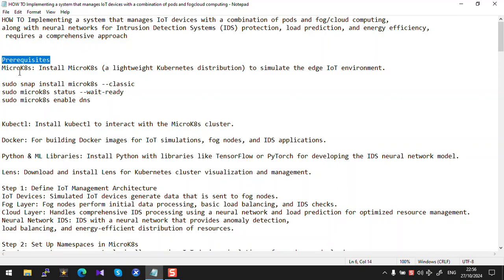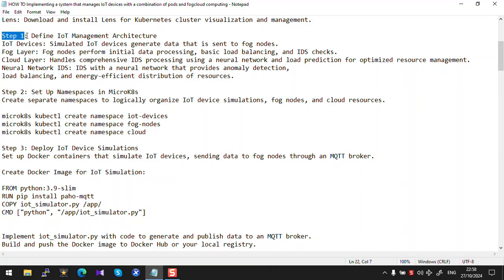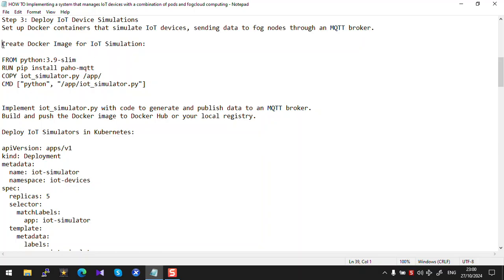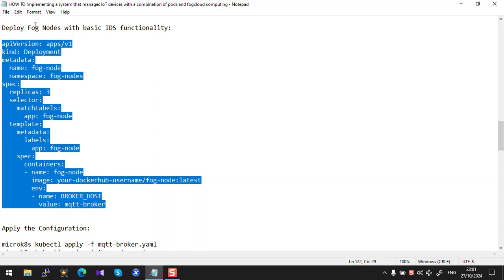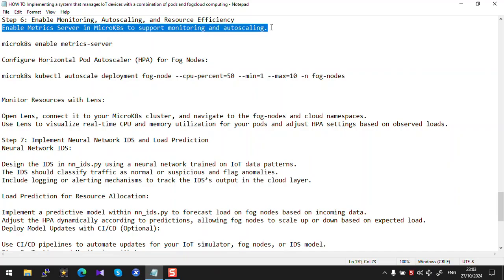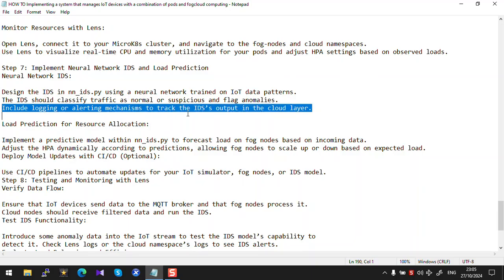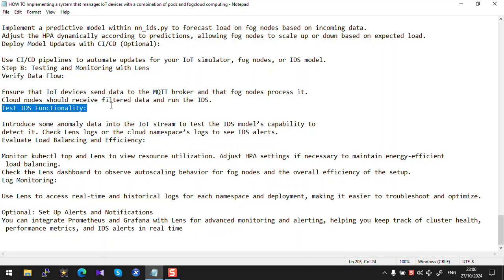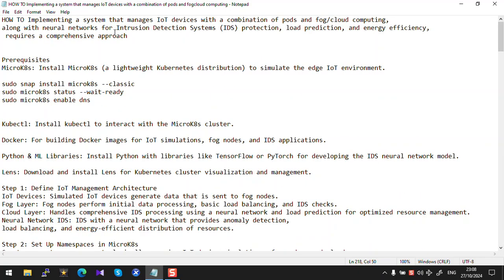How to Implementing a system that manages IoT devices with a combination of pods and fog computing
HOW TO Implementing a system that manages IoT devices with a combination of pods and fogcloud computing with neural networks for Intrusion Detection Systems